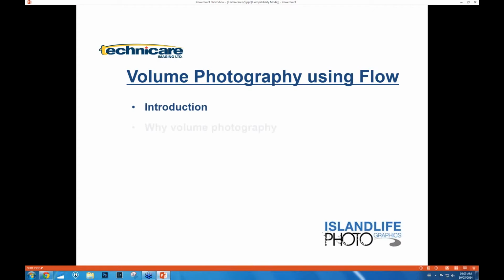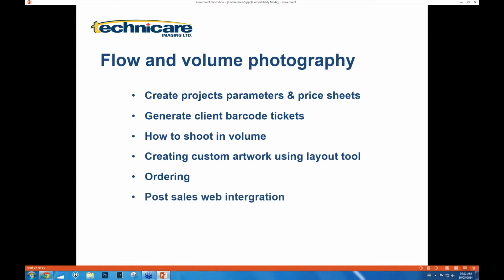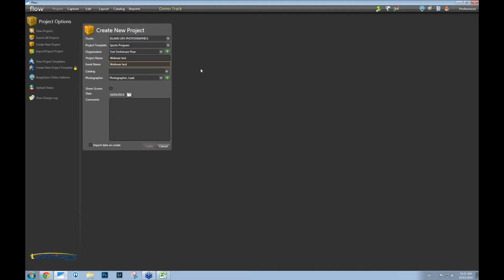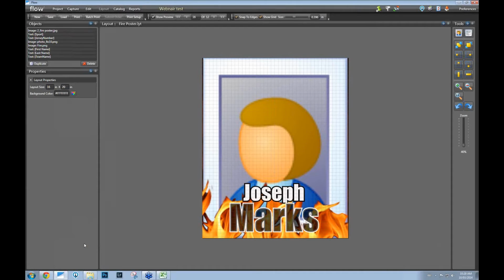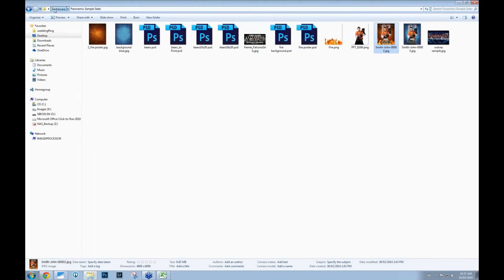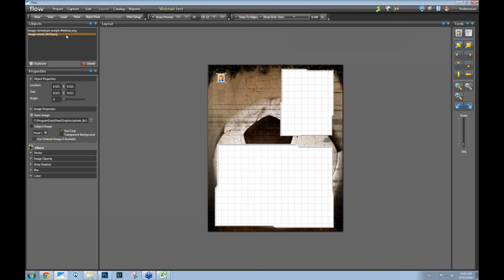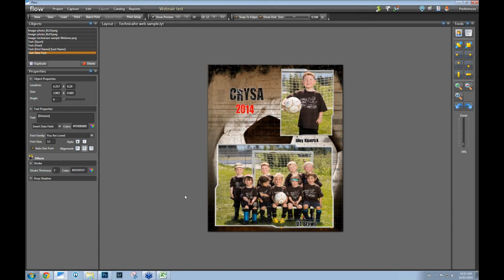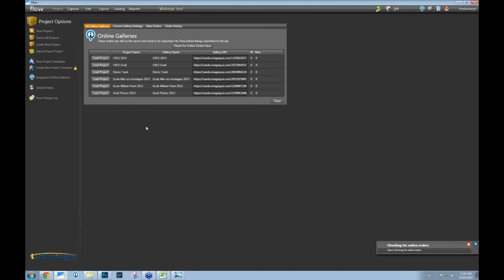Introduction to Profitable High Volume Photography using Flow Software